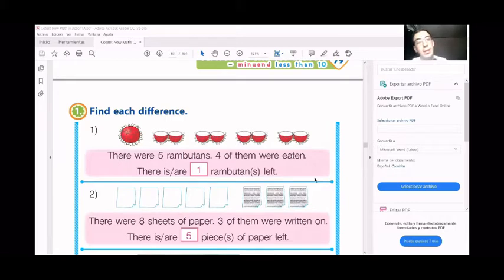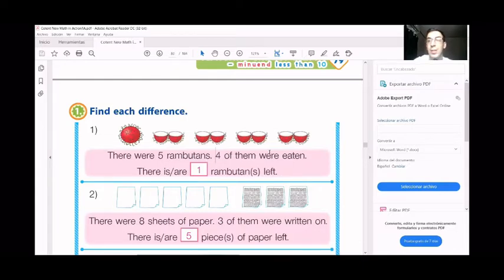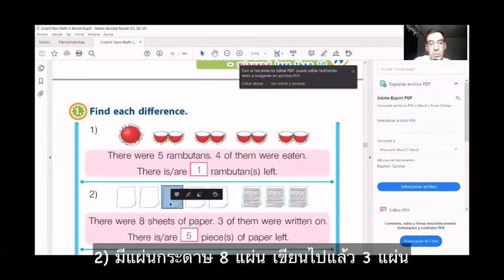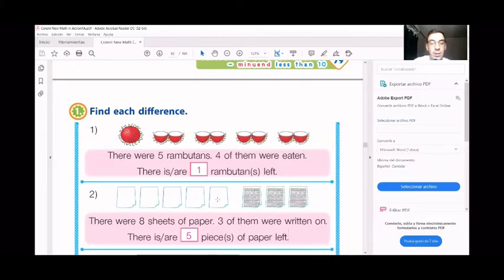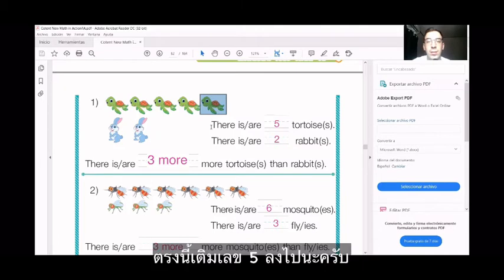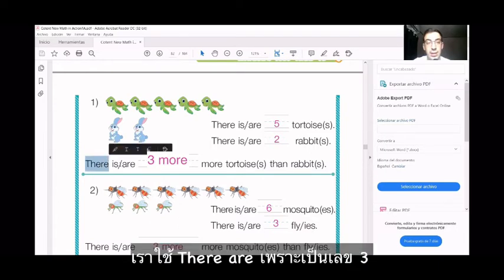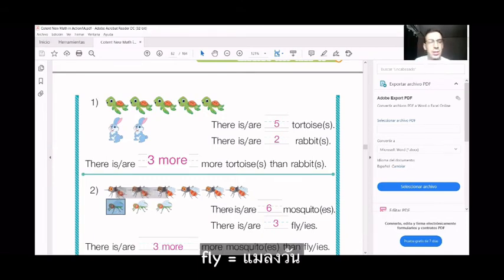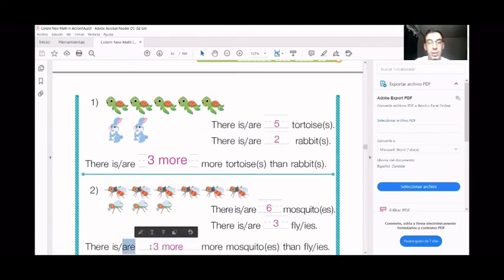Math Class With T.Sam Grade 1